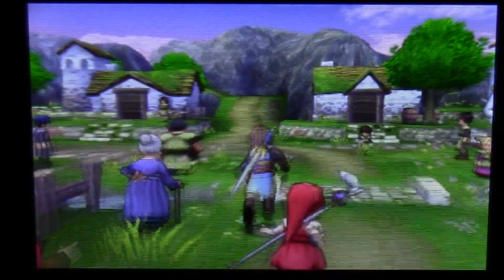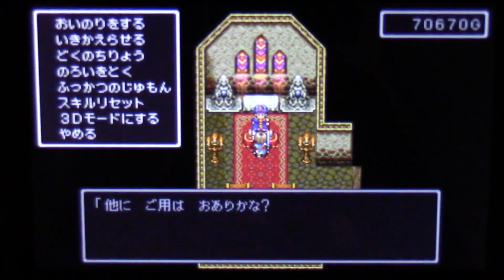Dragon Quest XI (3DS Version) - Dragon Quest I to X Retro Areas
I've said it multiple times that I think the 3DS version is the superior version of Dragon Quest XI, and today I show one of the main reasons why I believe that.

Just search for ProjectCOE, Canadian Gamers, or Nintendo Fanboyz and you should find us with ease.

As always, thanks for your continued support and be sure to check back soon for more awesome content!